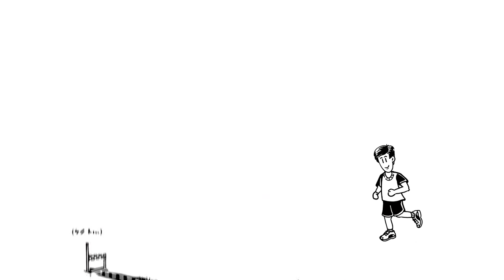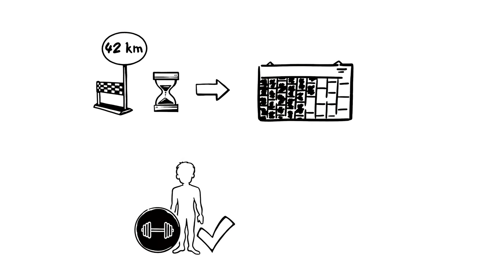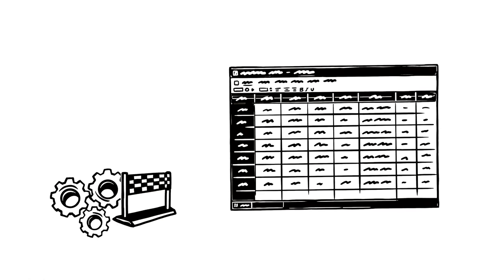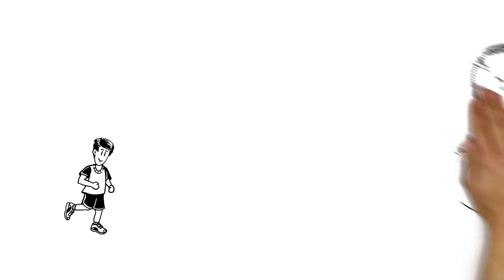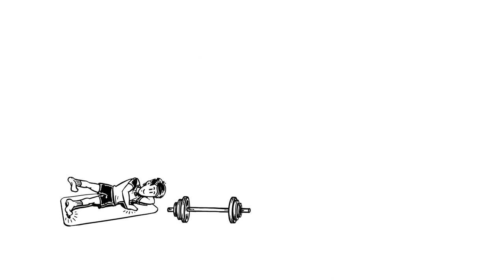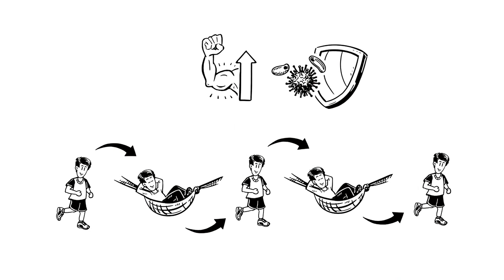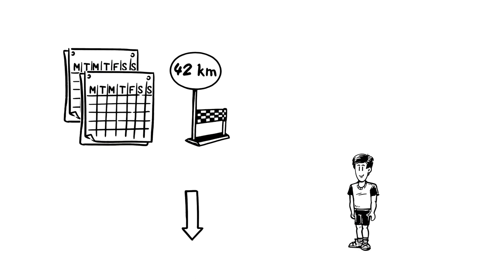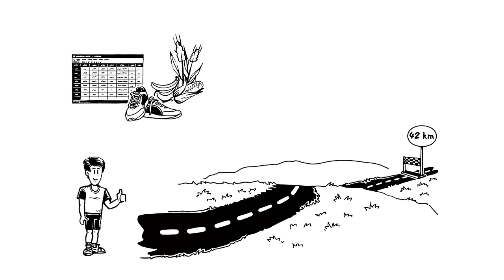Preparing for a Marathon – What You Should Know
How to prepare for a Marathon? One of the best ways to push your own physical and mental boundaries is a marathon. For example, the Berlin Marathon on Sept 27th 2015!
But how to prepare properly for this challenge for the first time? This simpleshow gives advice what you should focus on.

Author: Nadja Russig